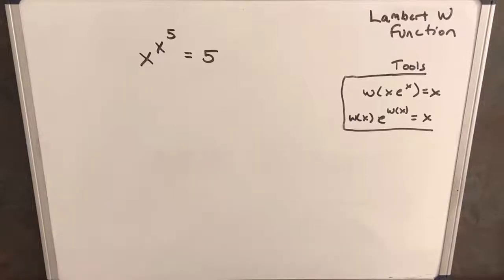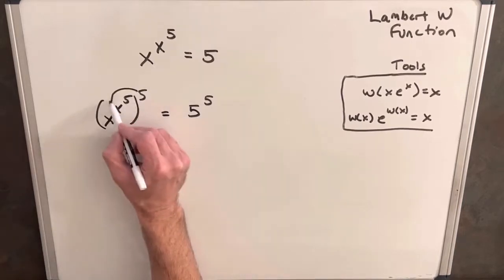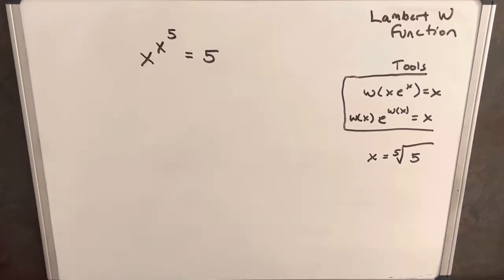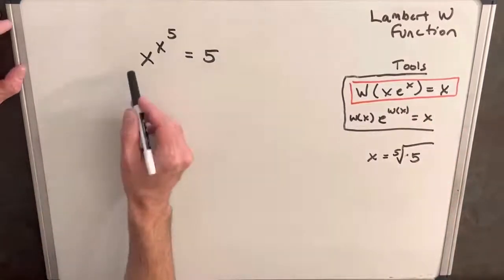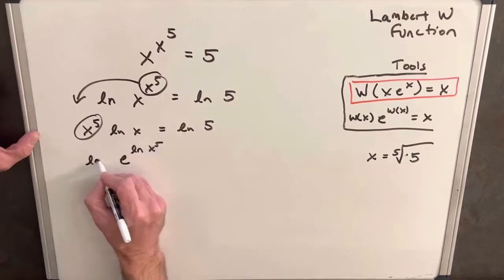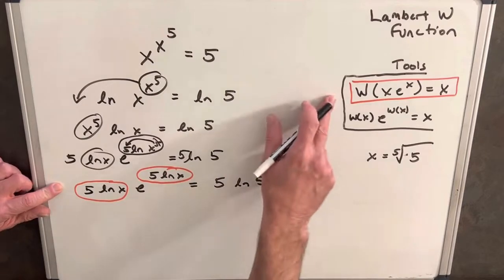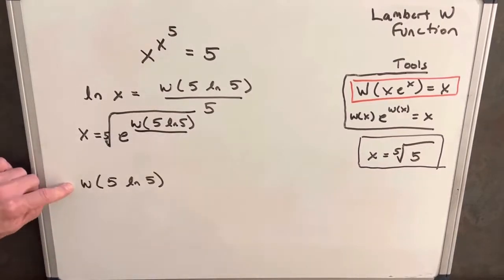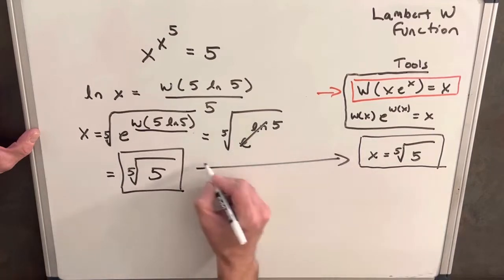Yes, you could solve it other ways but WHY do that when you have the Lambert W Function!?!?